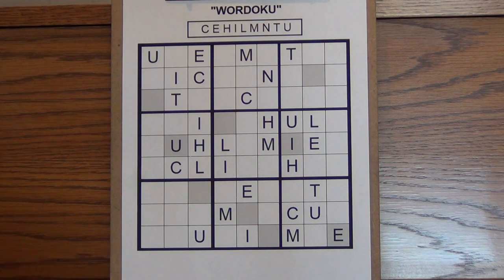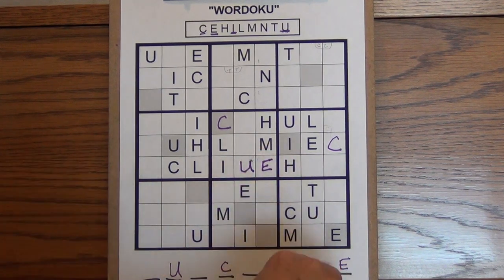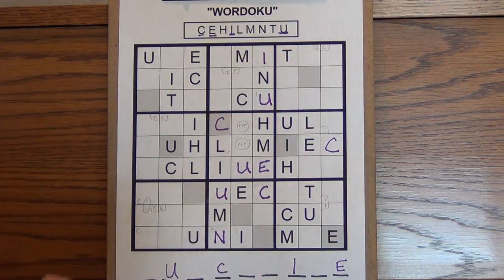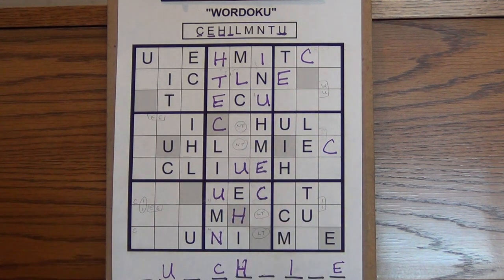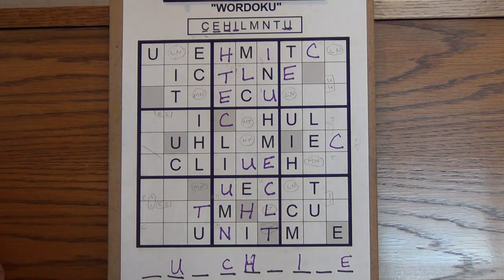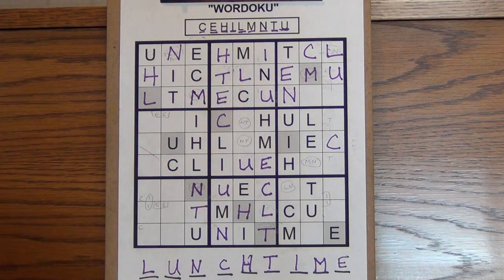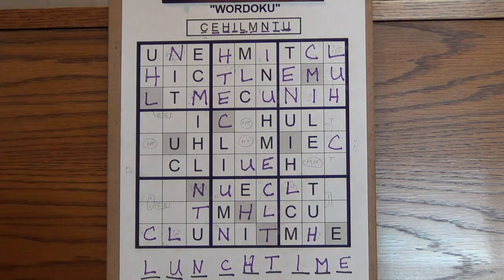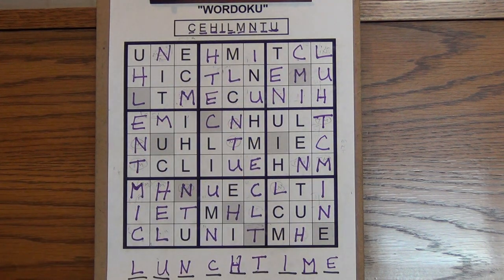Sudoku - Wordoku Puzzle with Letters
Here is a Sudoku puzzles that uses letters instead of numbers.  In some books, they call these Wordoku puzzles.  There is a hidden word in the puzzle.  This puzzle is medium difficulty.